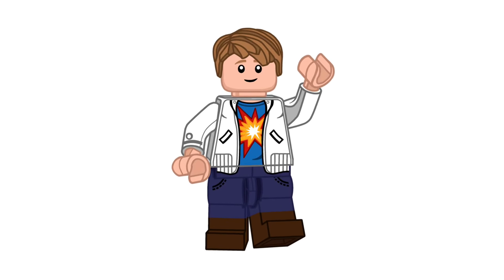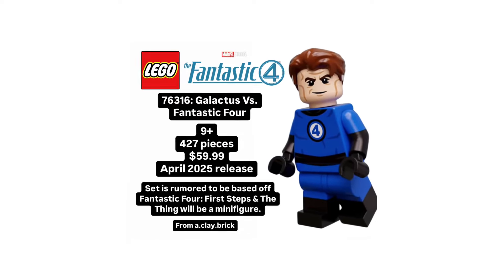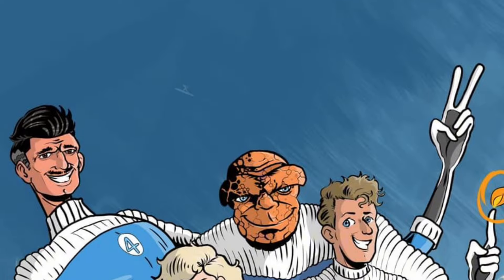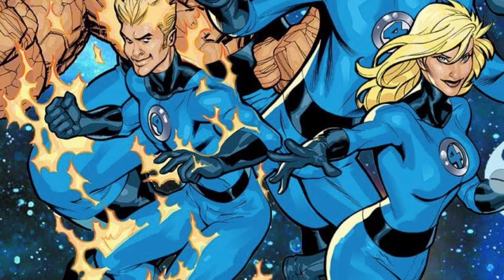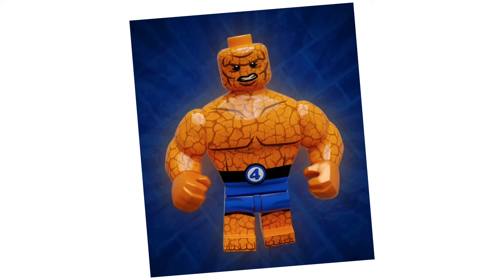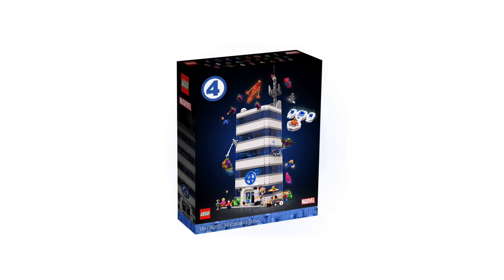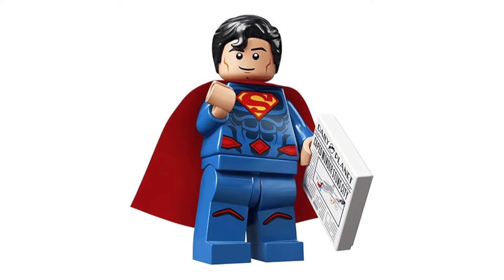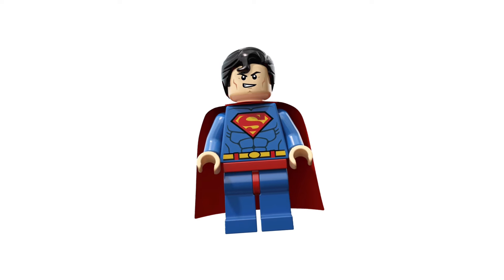NEW 2025 LEGO Marvel FANTASTIC FOUR Set Leaks! + Superman 2025 sets!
Today we have 2025 LEGO Marvel Fantastic 4 Set LEAKS! LEGO Mr.Fantastic, The Thing, LEGO Galactus, & MORE! Along with that we have 2025 LEGO Superman sets still on the table…

Big thanks to @sbnso for a lot of the content used in the video.

Join Whatnot & get $15 off your first purchase!

Buy Official and CUSTOM LEGO Minifigures from FIRESTARTOYS & save 10% with code "FSQHQT"